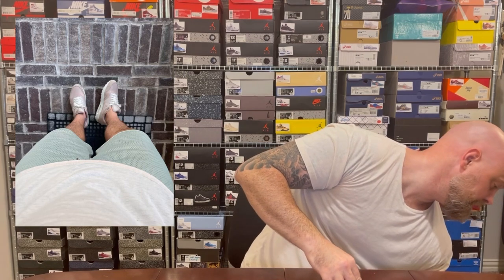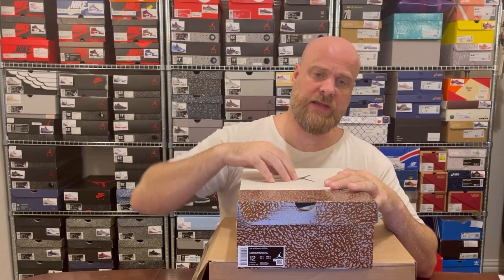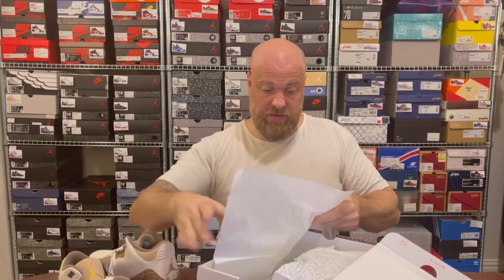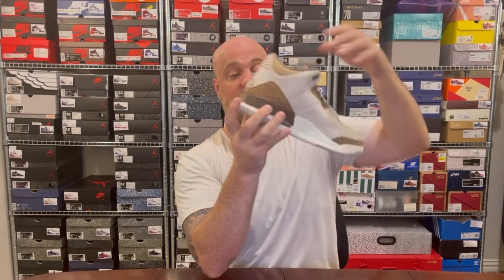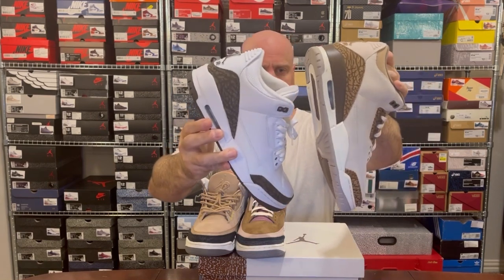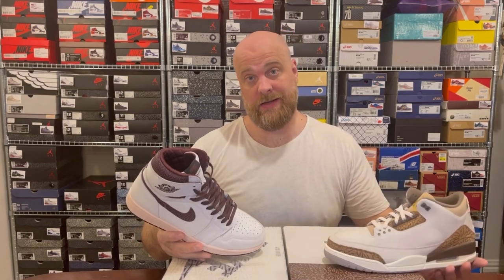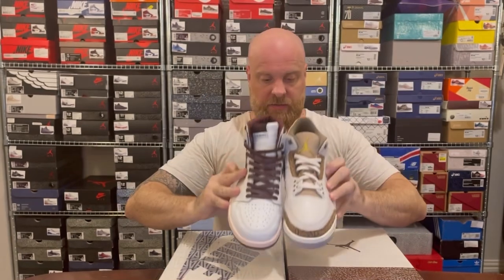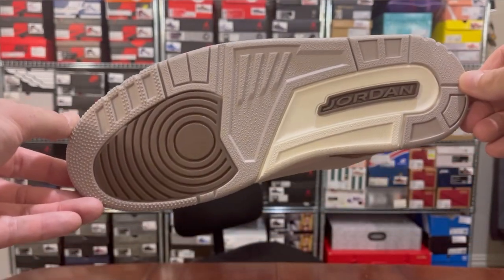Unboxing: 2023 Jordan 3 “Palomino”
Unboxing the 2023 Jordan 3 “Palomino”